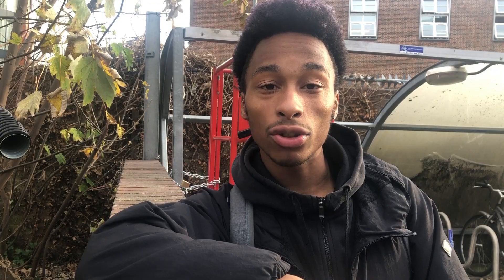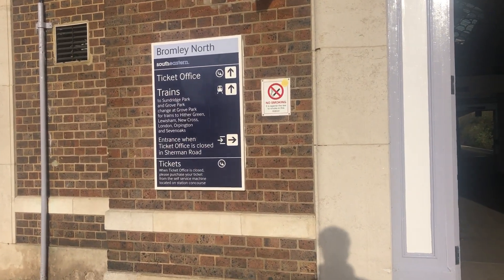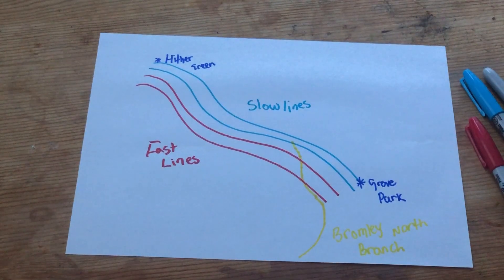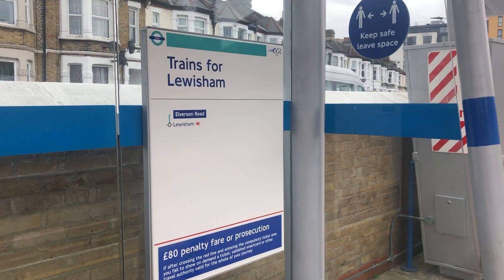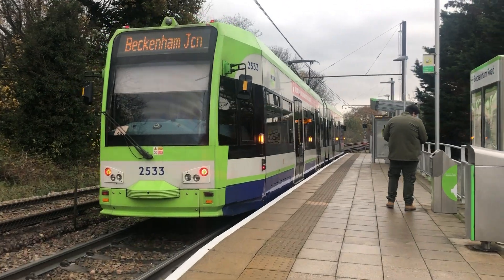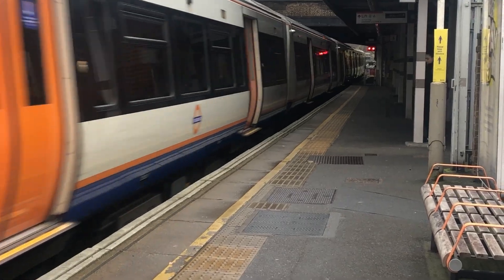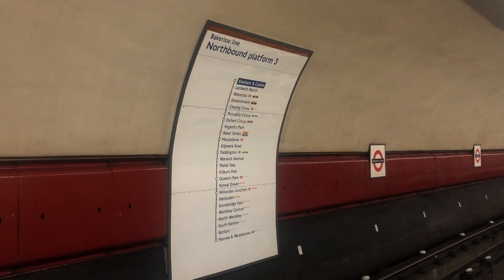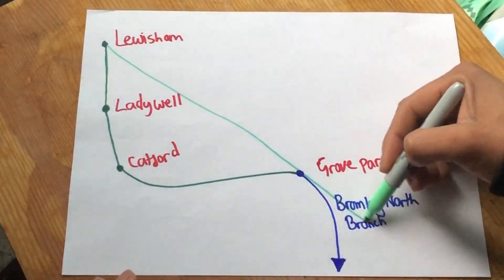What to do with Bromley North Station?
The Bromley north branch is kind of a Easter egg of London’s railways with such a history to it. What does the future hold for this fascinating line?